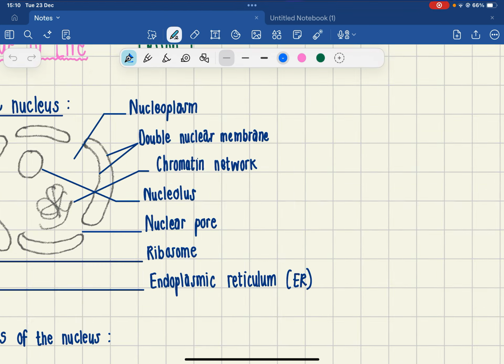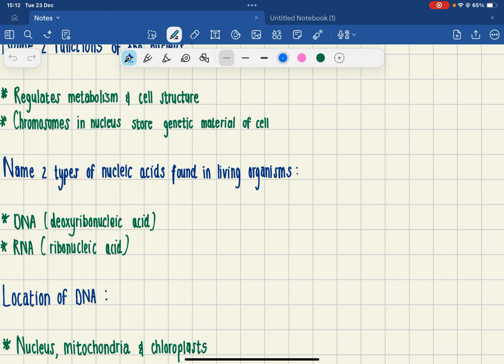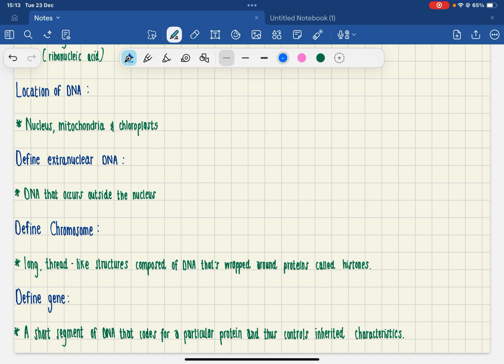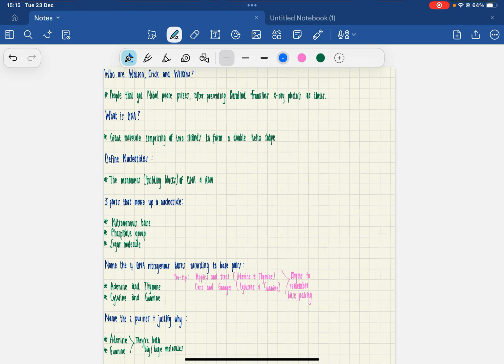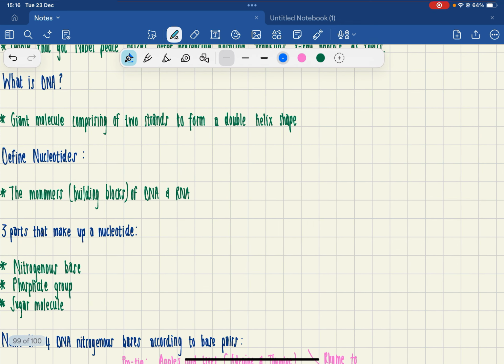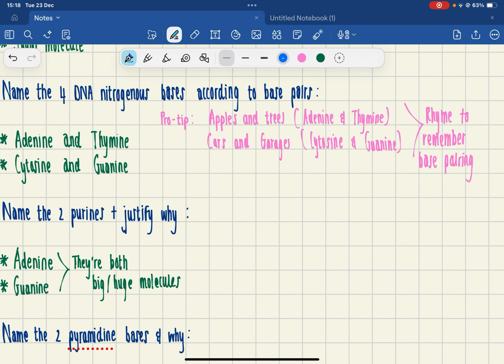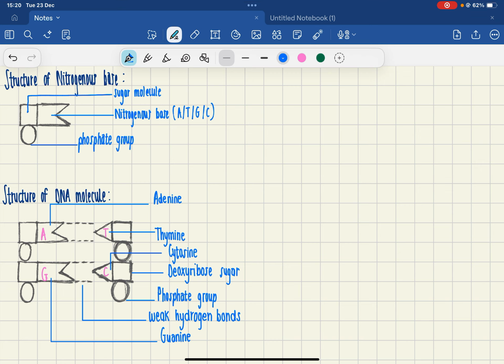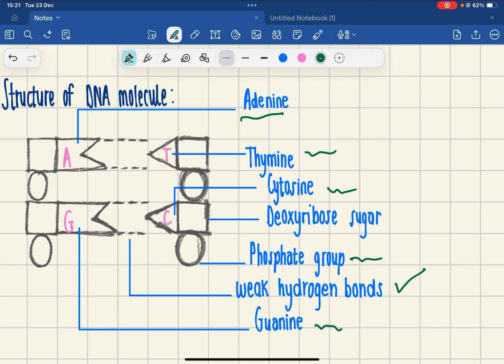Grade 12 Life Sciences: DNA CODE OF LIFE PART 1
Good day mense!

This lesson deals with DNA code of life, we dive deep into the topic by first laying the foundation. Kindly use the notes provided to study and don’t panic as everything will soon make sense as we tackle past papers in videos to be uploaded.